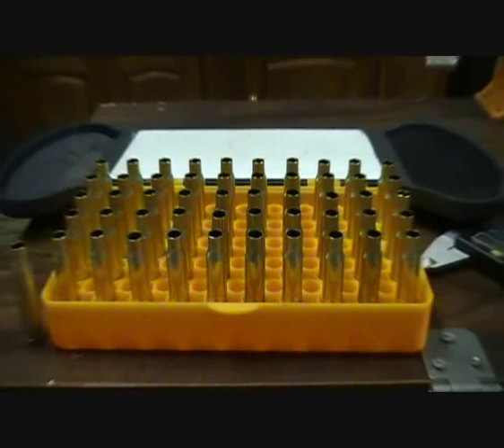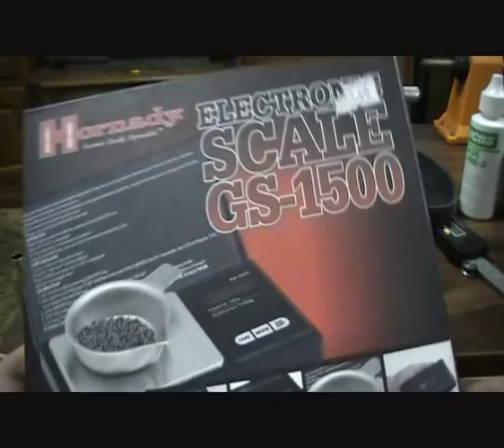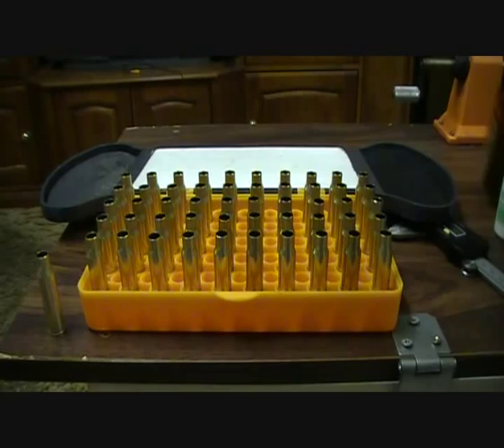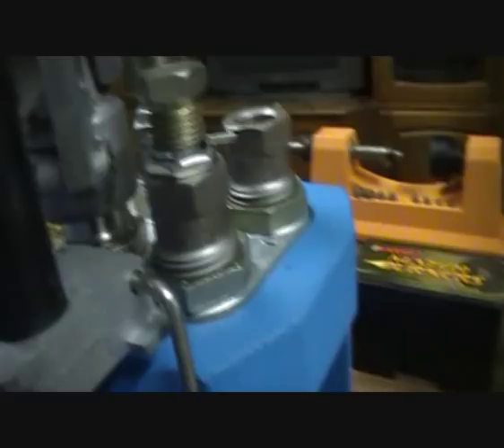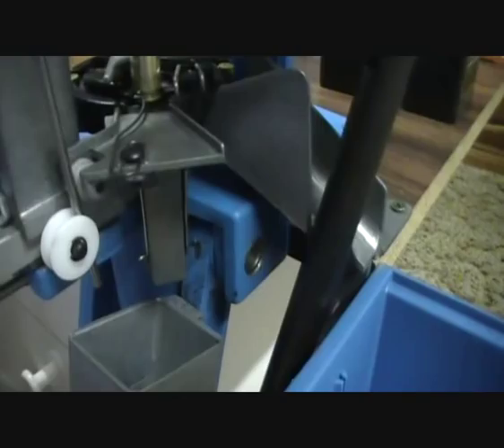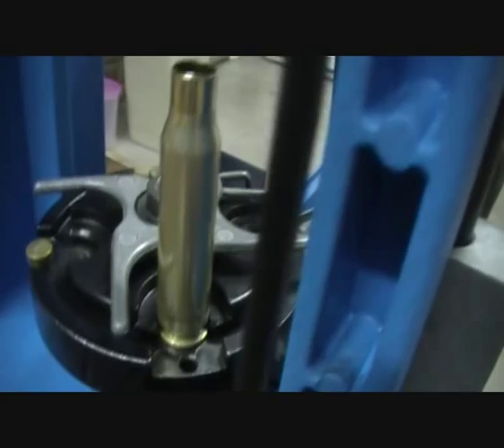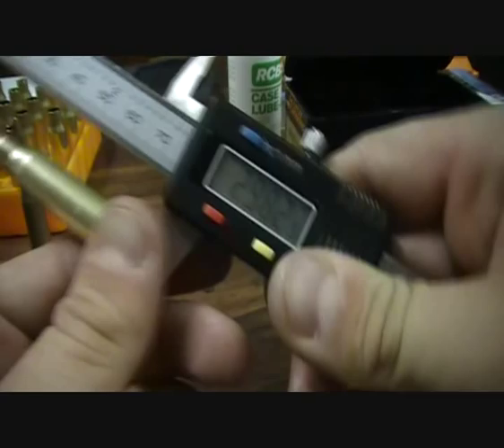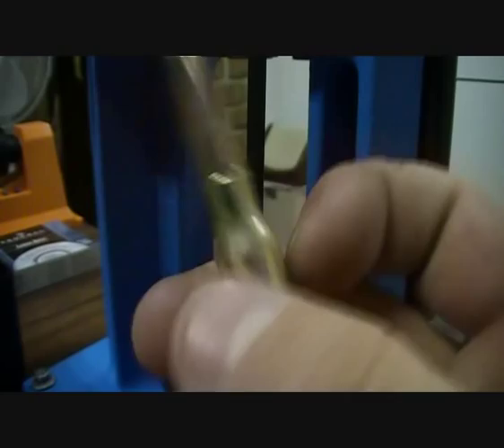How To Reload .308 WIN on a Dillon 550B press part 1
How To Reload .308 WIN, dillon 550b press, tikka t3 varmint stainless lefthand .308 winchester, 175 grain barnes match burners.